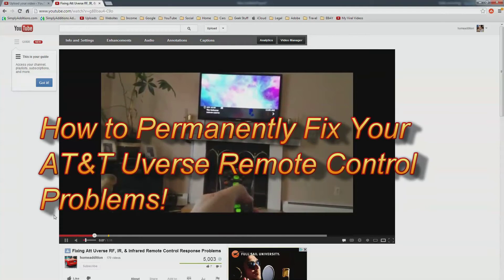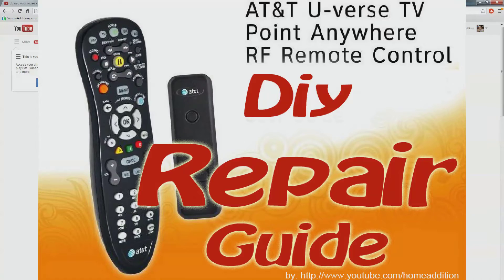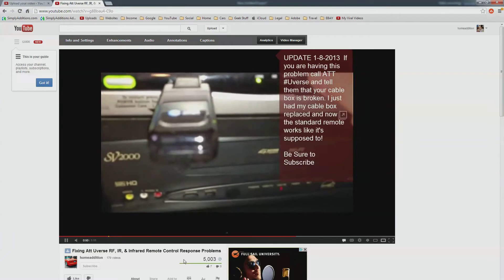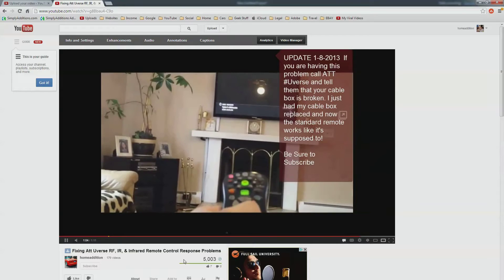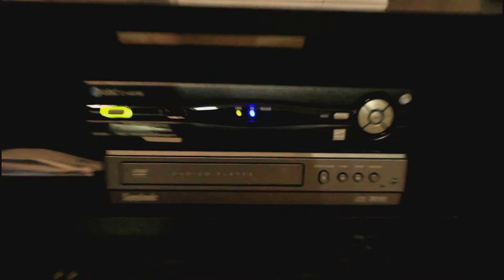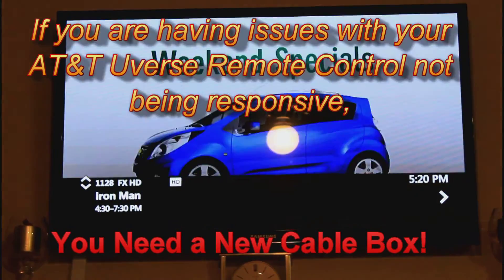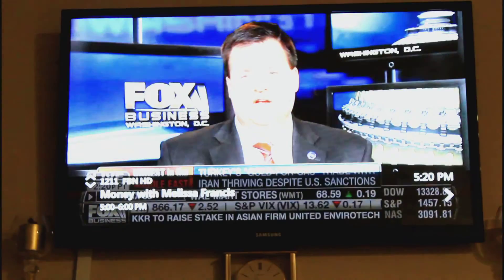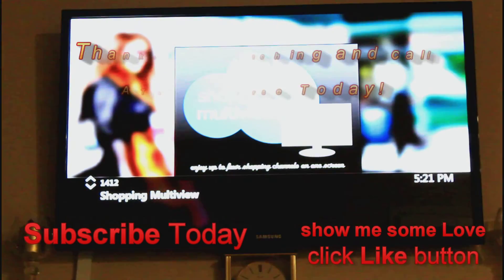How to Fix AT&T Uverse Remote Control Problem Permanently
I finally fixed the problem that I was having with my ATT Uverse IR and RF Remote Control! If you have problems with unresponsiveness, latency, or just plain frustration using your AT&T remote, watch this how-to tutorial and learn how I fixed my problem for good!
This video is an update to my RF remote and electrical tape solution which was good, but not perfect. Please share this with anyone who you know has this strange but very annoying issue.